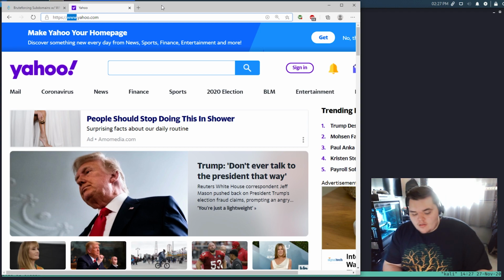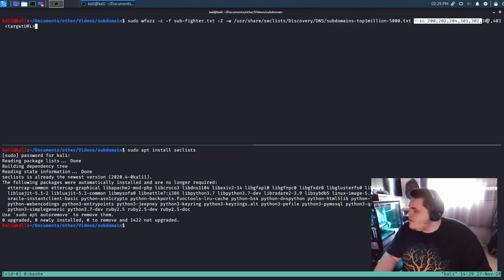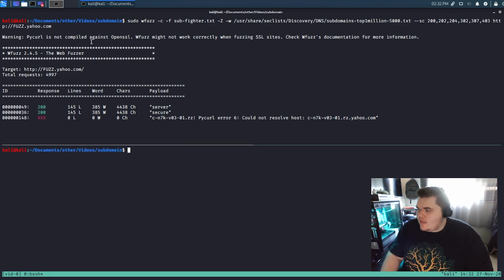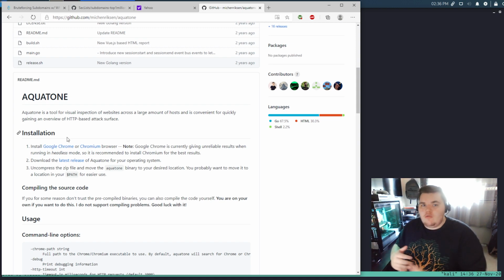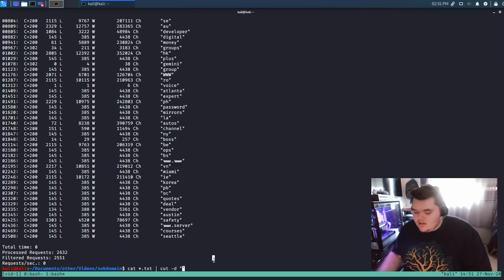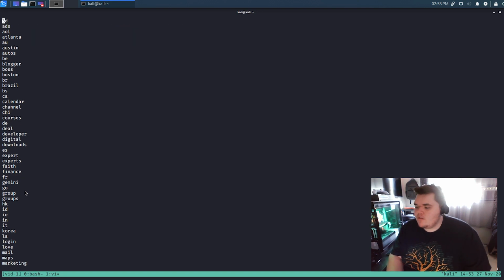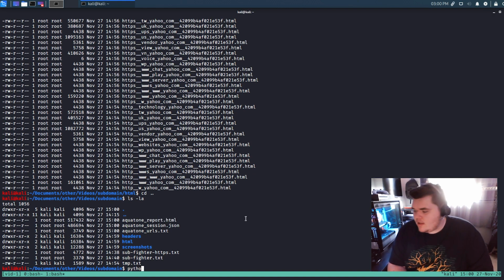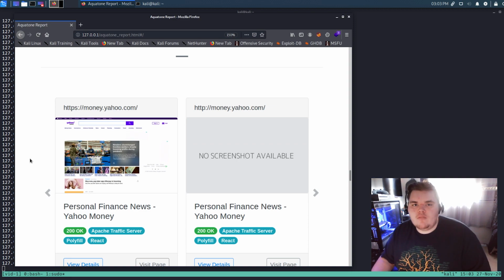How To Brute Force Subdomains and Automate Web Server Enumeration Using WFuzz and Aquatone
One of my favorite ways to enumerate webservers is with a tool called Aquatone. In this video, I show using WFuzz to first brute-force a list of subdomains, and then I show how you can clean and pipe the results into Aquatone to quickly enumerate information about the technologies running the webserver, and grab a screenshot of it as well.

0:00 - Introduction
0:30 - Discussing our target
2:15 - Wordlists/SecLists
2:45 - Building our command
4:45 - Adjusting our command based on results
6:00 - Running against HTTPS
7:15 - Setting up Aquatone for Screenshots
9:55 - Cleaning up WFuzz Results
12:30 - Turning our subdomains into URLs
13:30 - Piping results to Aquatone
14:20 - Viewing Aquatone results
17:05 - Conclusion